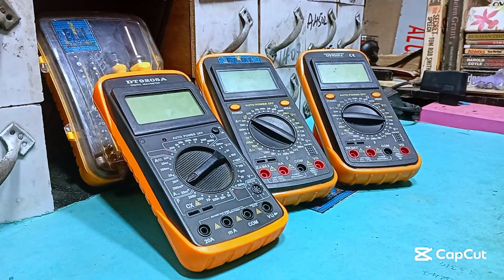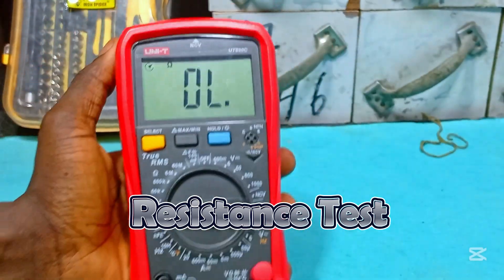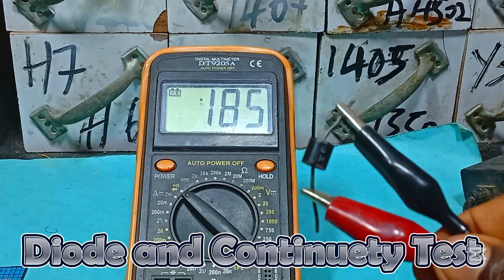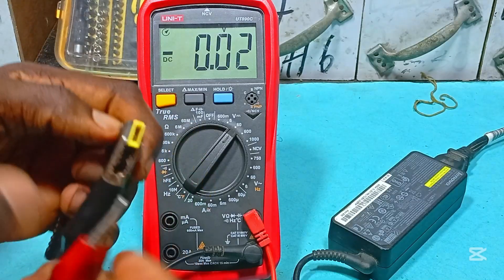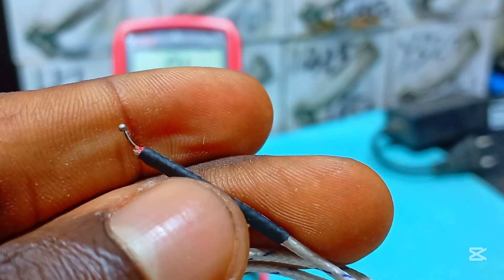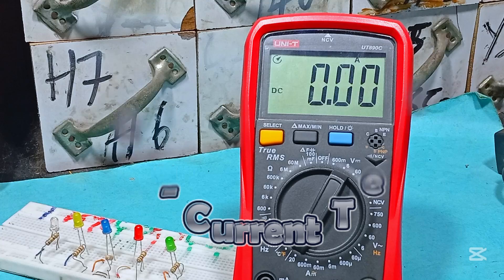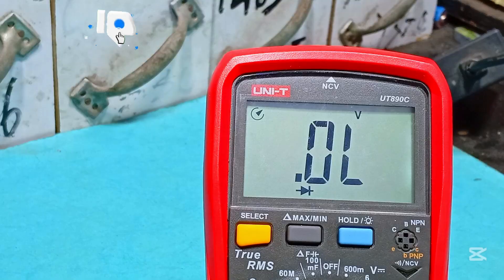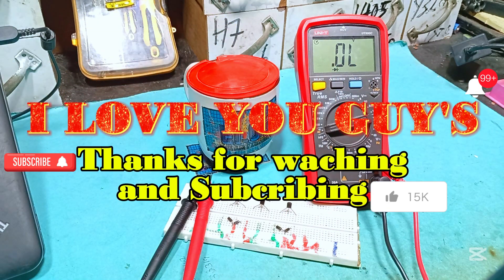Multimeter Ultimate Pro Guide: "(Everything You Need To Know)"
✅ YouTube Video Description:

Tired of being confused by your multimeter? You're not alone! In this ultimate pro guide, I’ll walk you through everything you need to know about using a multimeter—whether you’re a beginner or just looking to sharpen your skills.

📌 In this video, you’ll learn:

What a multimeter is and how it works

The different modes: Voltage, Current, Resistance, Continuity, and more

How to safely test circuits and components

Pro tips for real-world troubleshooting

Whether you're into DIY electronics, repairs, or just learning, this guide will help you read your multimeter like a pro—with zero confusion.

🔧 TOOLS USED:
[Uni-T Digital Multimeter] you can get this on Aliexpress.com

🎯 Chapters:
00:00 Intro
00:18 Warnings
01:41 Resistance Test
03:55 Diode and Continuity Test
05:10 Measuring Capacitance
05:24 DC-Voltage Test
06:54 AC-Voltage Test
07:30 Frequency Test
07:51  NCV Test
08:02 Temperature Test
08:34 DC-Current Test
10:16  AC-Current Test
10:55 hFE-current gain Test
11:17  Transistor Test
13:51 Thought and Questions?
14:06 Outro